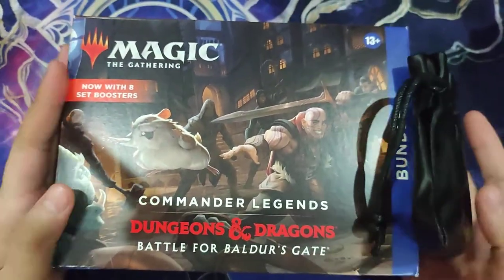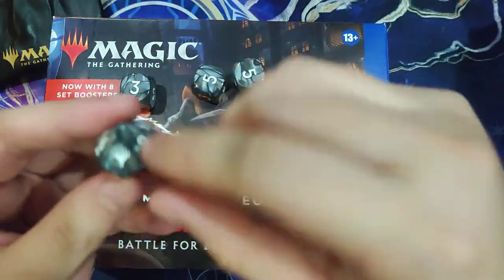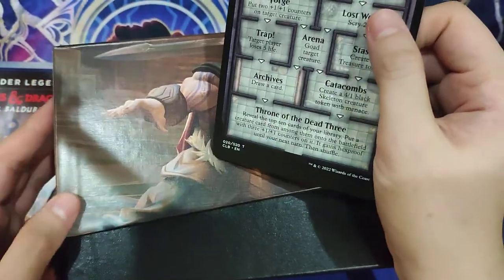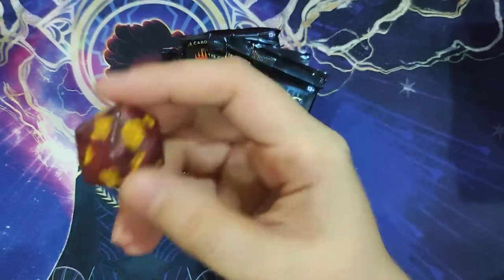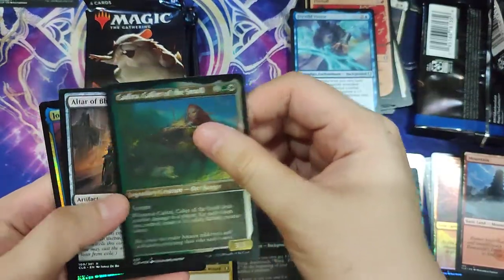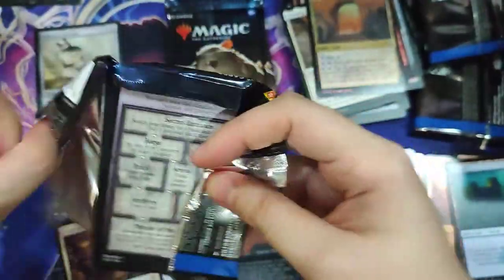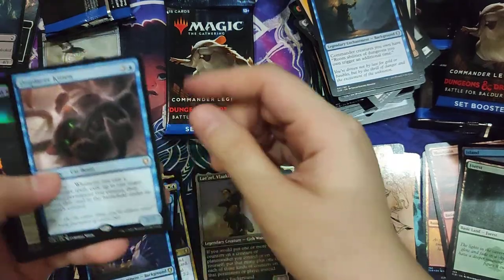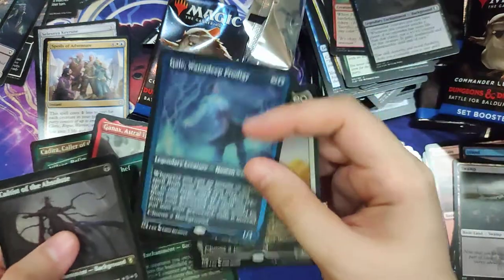Commander Legends : Battle for Baldur's Gate bundle unboxing plus APAC exclusive dice bag and dice